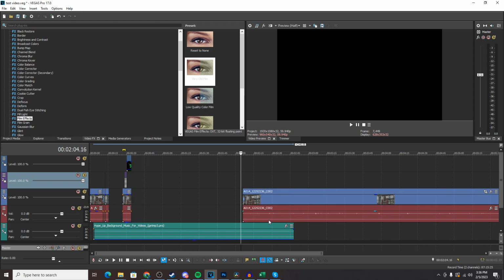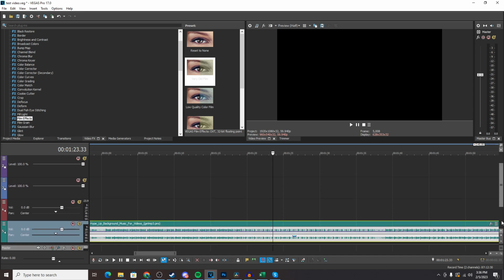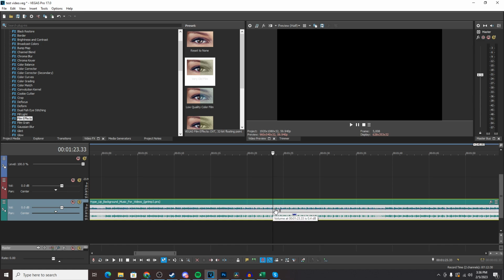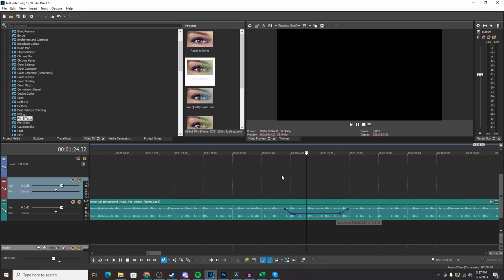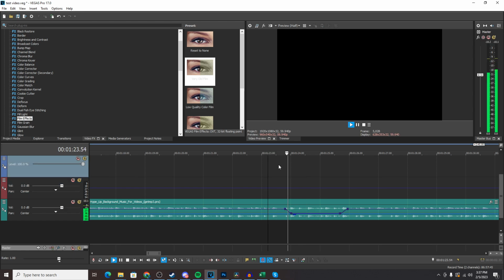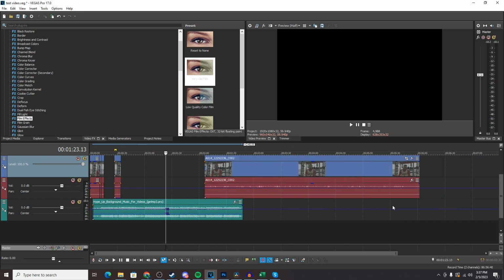VEGAS Pro – Working with Audio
Here's a quick tutorial on how to adjust the volume at any point in Vegas Pro using audio points. This method allows you to raise and lower the volume precisely where you need it during audio edit. Great for music production and fine tuning your audio.